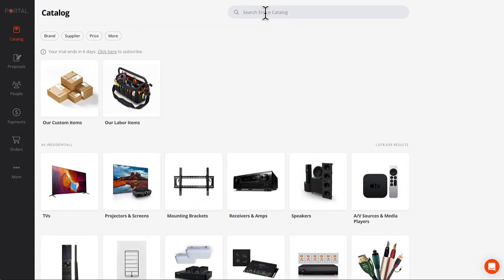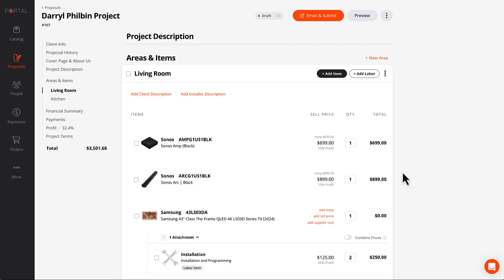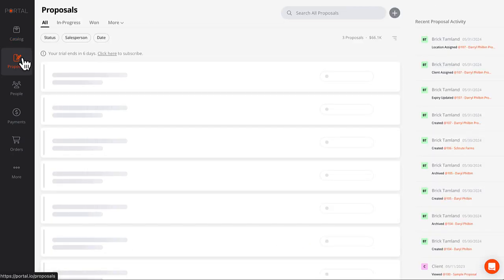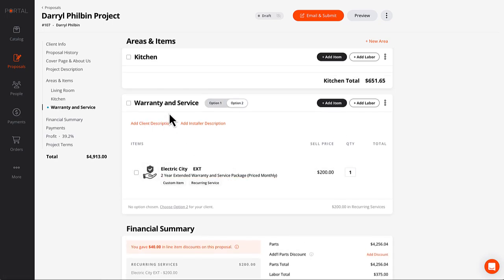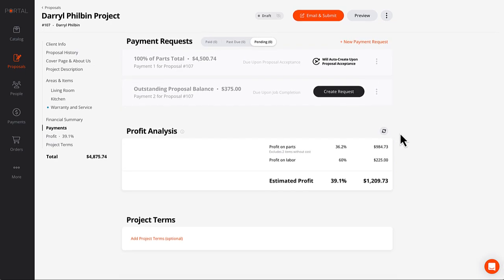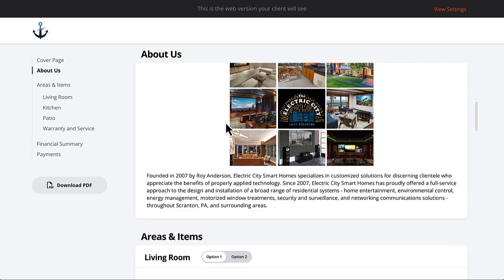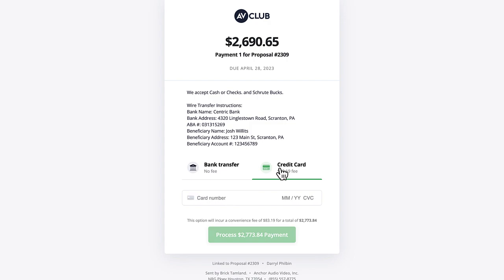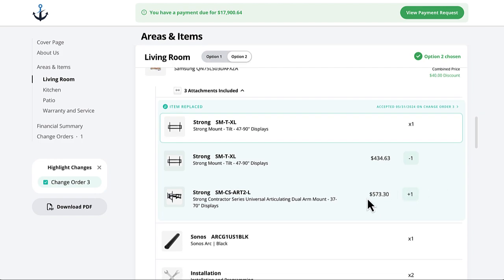Portal.io Proposal Deep Dive *UPDATED*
(0:00) Intro from Josh
(1:12) Adding Products to a Proposal
(5:14) Proposal Expiry
(9:30) Rearranging Areas and Line Items
(11:33) Adding Labor to the Proposal
(11:57) Adding Custom Items
(13:53) Auto-Attaching Labor and Accessories to Products in the Catalog
(16:30) Optional Items
(20:55) Recurring Service Items
(26:59) Financial Summary (Project Discounts, Sales Tax)
(27:57) Payment Schedule & Payment Management
(32:24) Cloning and Copying Items, Areas, and Proposals
(36:18) PDF Downloads - Invoices, Installer Version, CSV's, Pick List
(38:29) Client Version Preview
(39:31) Submitting a Proposal
(41:19) Proposal History (Status tracking, Historical Versions, Revert functionality)
(41:39) Versioning Proposals
(44:33) Client Experience (Viewing Proposal, Reviewing Options, Accepting Proposal)
(48:09) Change Orders